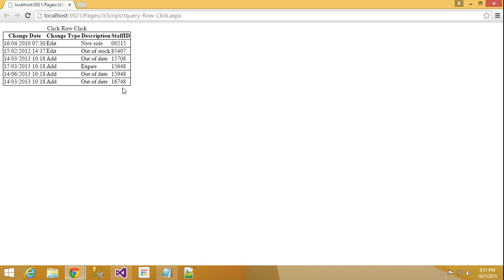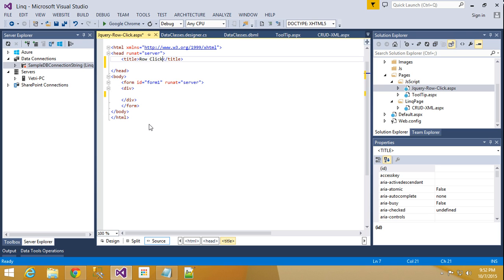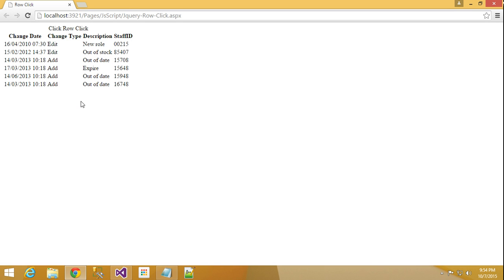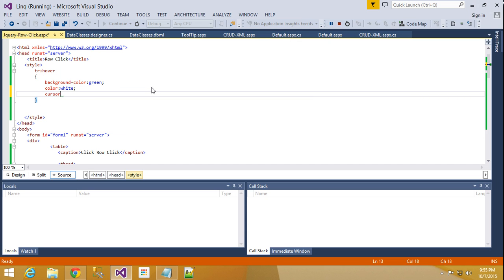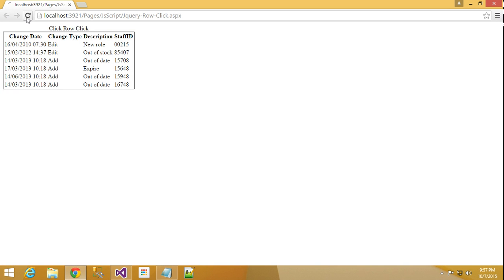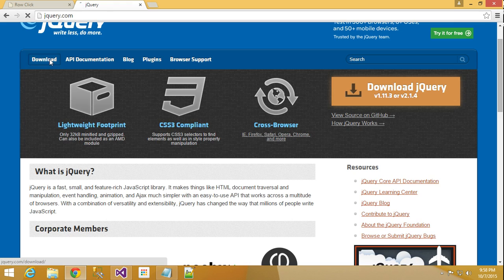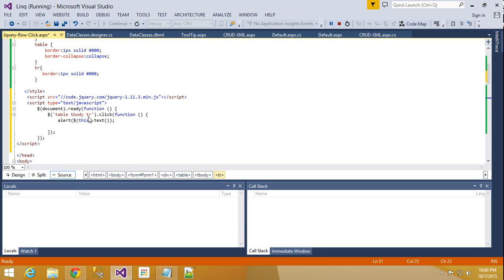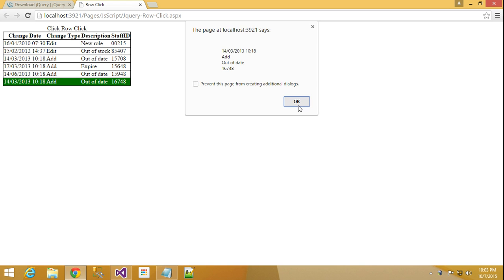Get GridView Row Data On Row Click Using jQuery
This tutorials, I have described the following jQuery methods like click() and text() and how to find Id of controls.